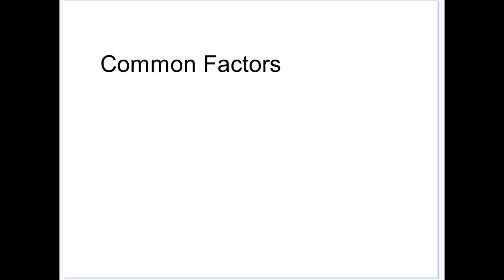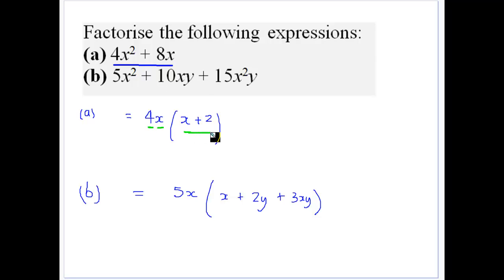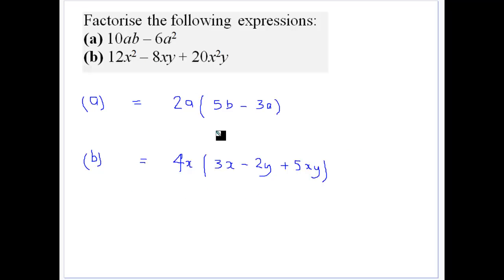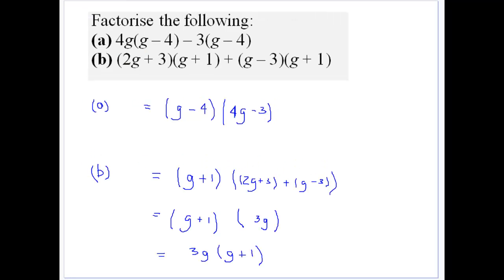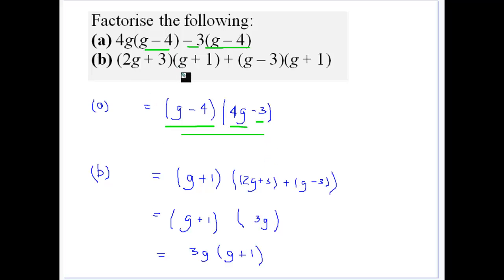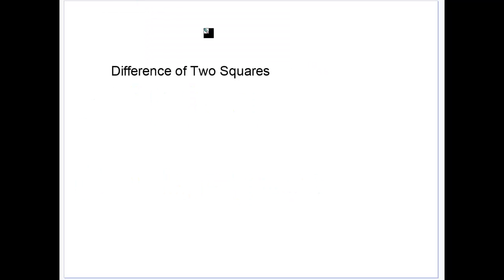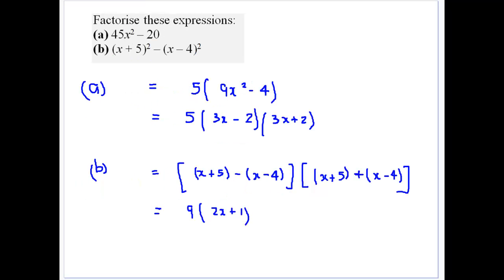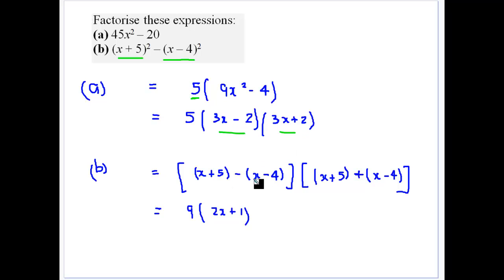Factorisation year 10